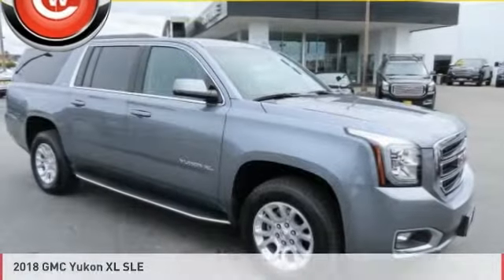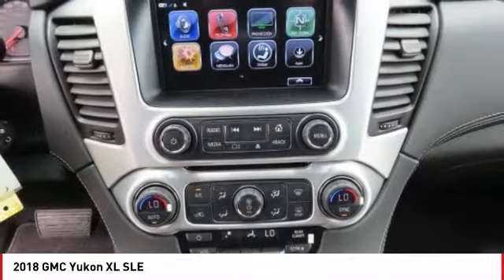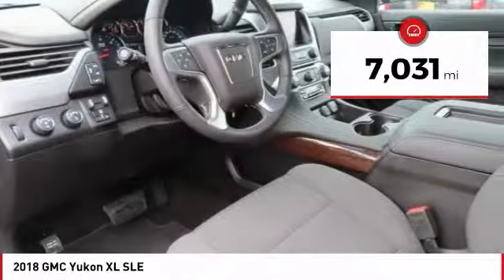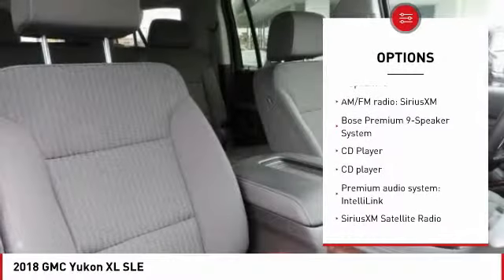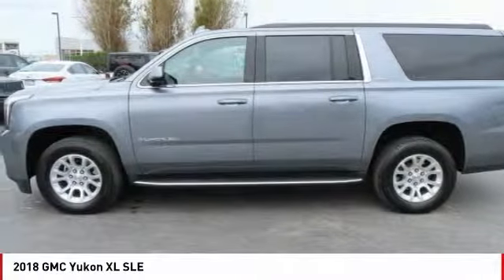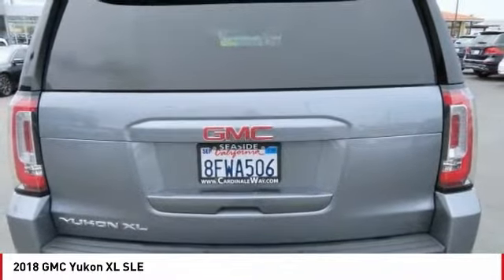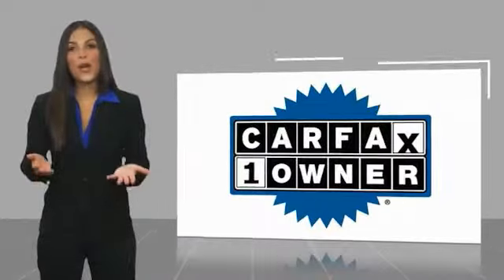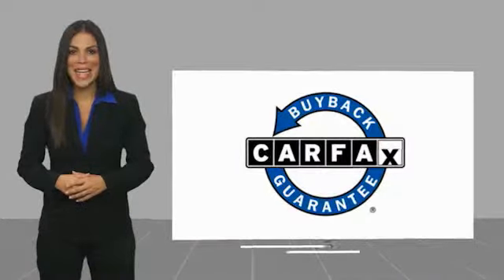2018 GMC Yukon XL 2018 GMC Yukon XL SLE FOR SALE in Seaside, CA G12045B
Stop in today for a test drive of this U 2018 GMC Yukon XL

Cardinale GMC
2 Heitzinger Plaza

Recent Arrival! CARFAX One-Owner. Clean CARFAX.